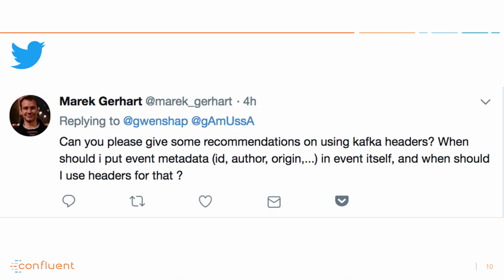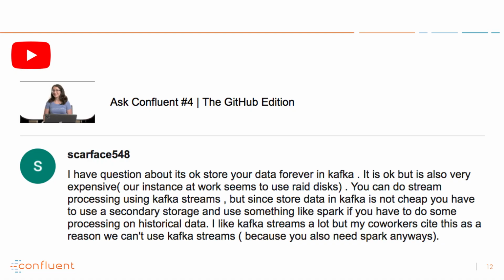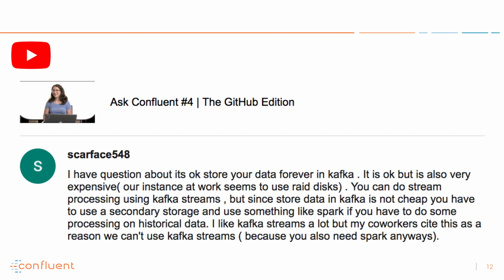Ask Confluent #5: Kafka, KSQL, and Viktor Gamov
| Gwen is joined in studio by co-host Tim Berglund and special guest, Viktor Gamov, a new member of Confluent’s Developer Experience team specializing in Kafka, KSQL and Kubernetes. In this episode we’ll find out: does Viktor know what he’s talking about? In "Ask Confluent," Gwen Shapira (Data Architect, Confluent) and guests respond to a handful of questions and comments from Twitter, YouTube, and elsewhere.